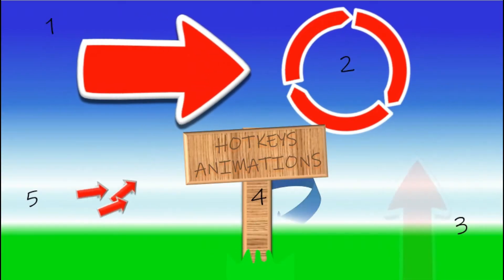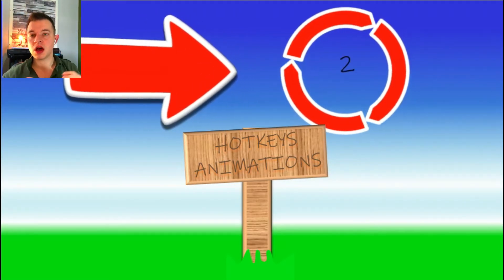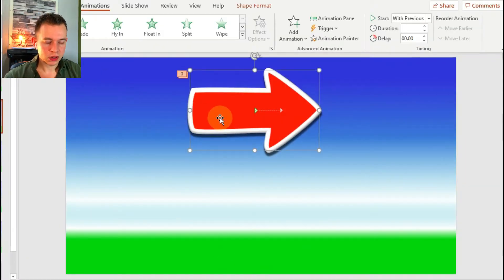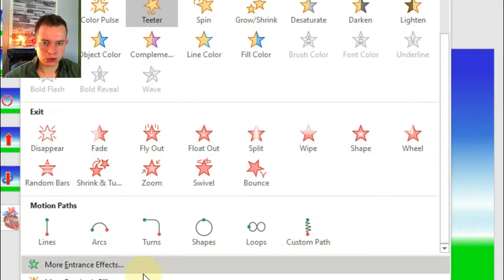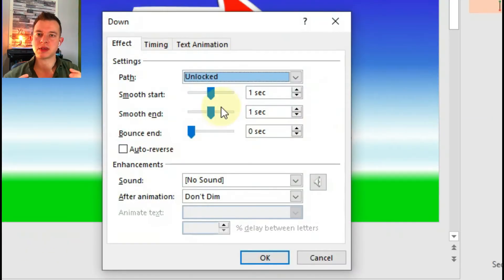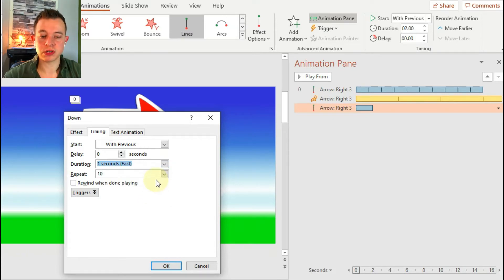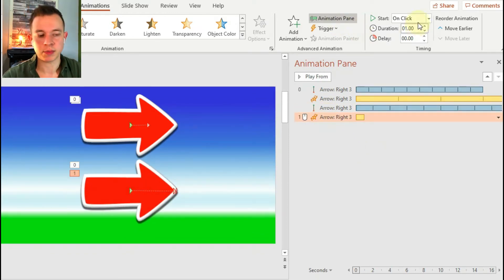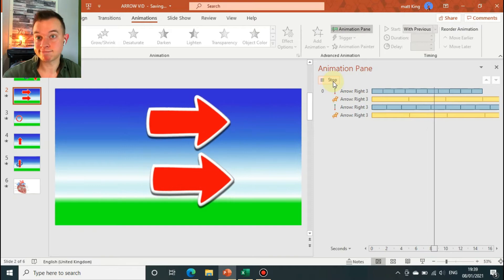How to animate arrows in PowerPoint in 5 ways (Quick tutorial)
How to animate arrows in PowerPoint in 5 different ways, have a look at the designs and if you want to skip then choose a time stamp below to skip to that animation tutorial.:
1: 00:50 POINTING ARROW
2: 02:45 CIRCULAR ARROWS
3: 04:00 ROTATING ARROW
4: 05:30 3D SPIRAL ARROW
5: 08:34 FLOW MOVEMENT ARROW
10:36 Thanks for watching!!

Hi my names Matt and I make  art and animation videos using digital and mixed media to show tips and tricks and to inspire others to be creative! i hope to connect with other like minded creatives and share my interests with people everyday.